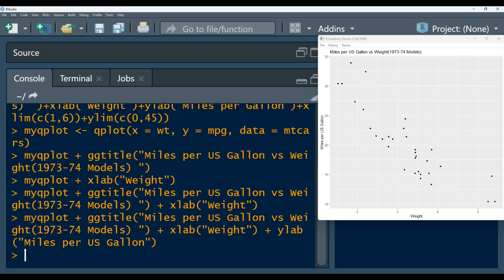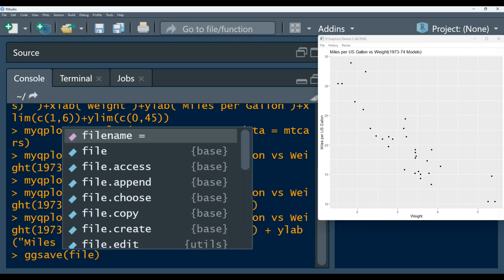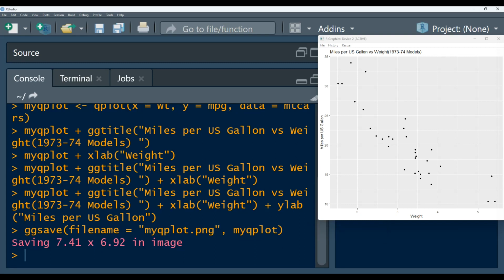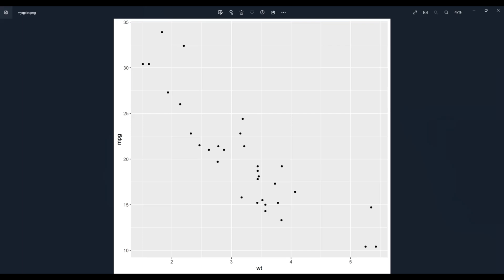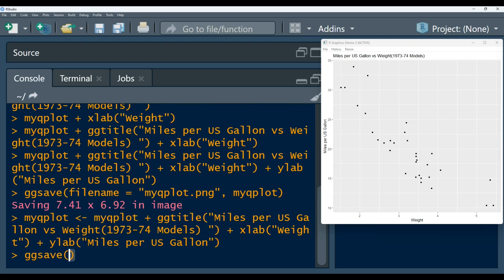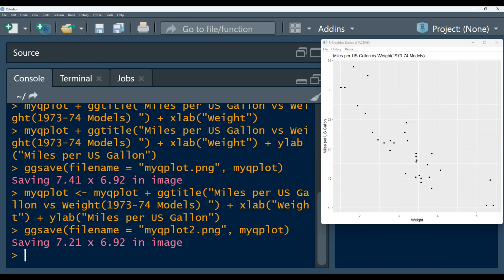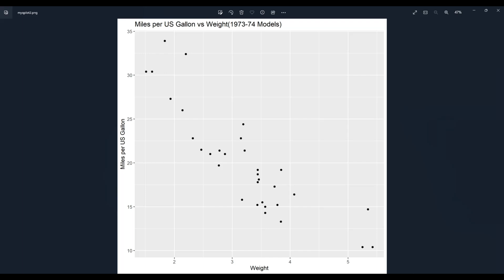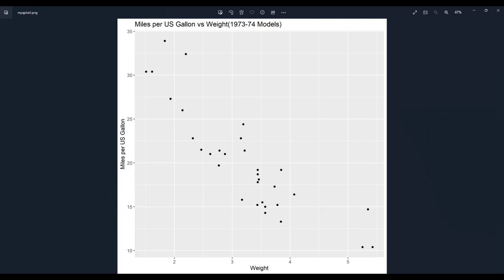ggplot2 package in r | ggsave function in r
This video demonstrate how to use qplot function in ggplot2 package to save a graphic using ggsave function.

Chapters
0:40 ggsave function